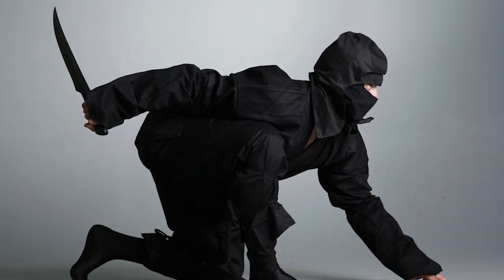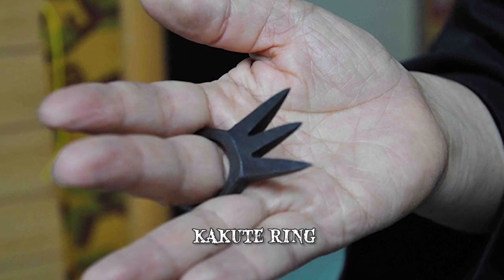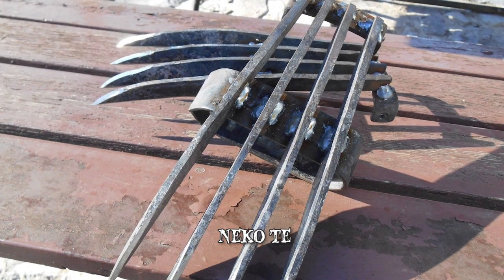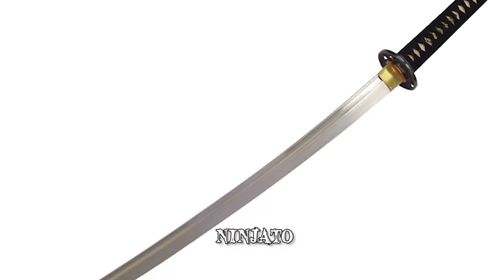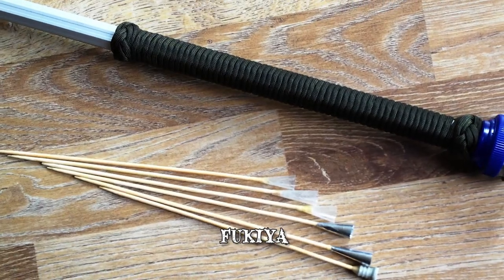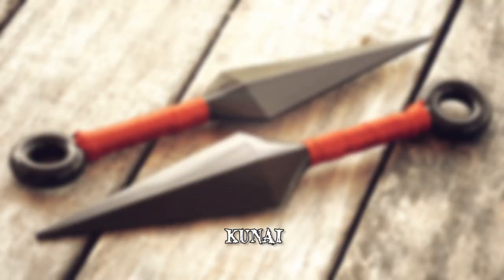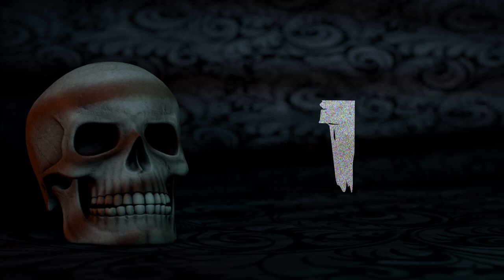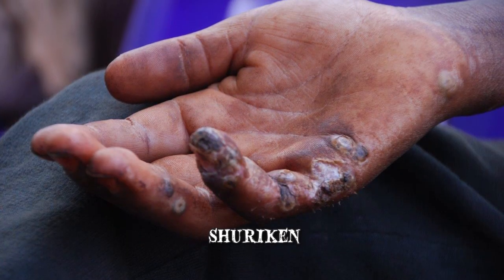Surviving Deadly Encounters with Lethal Ninja Weapons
Ninjas need a lot of skills to use their weapons and they start practicing at a young age. Here we take a look at the most lethal ninja weapons.

11: Kusarigama
As if a sharp sickle and a heavy iron weight were both not dangerous enough as separate weapons, the Japanese decided to combine those two with a metal chain, giving birth to the kusarigama. The deadly chain-sickle weapon was developed during the Muromachi era, and has its own unique art of handling known as kusarigama-jutsu
10: The Kakute Ring
Kakute are small metal rings with spikes protruding from it, worn as a finger ring. These weapons are very much favored by the kunoichi, or female ninjas. The reason is that kakute rings are simple to use, and are concealable as they look like any other normal ring, but with spikes hidden inside the hand. The weapon is obviously only used up close, but still, is very capable of delivering
9: Tekko-kagi
Imagine brass knuckles, but with forward facing iron nails like bear claws. That's the tekko-kagi, a ninja weapon that has a close resemblance to the X-man Wolverine's protruding adamantium claws. The origin of the weapon was a rather peaceful one, as a tool for farmers to reap weeds. But in the hands of a skilled ninja
8: Neko Te
If you think the tekko-kagi was scary enough, then you should take a look at the neko-te. It is also a claw like weapon, but worn like a glove, and with the blades protruding directly from the ends of the fingers much like a cat's claws. And that's exactly what the neko-te
7: Metsubushi
Metsubushis are the pepper sprays of the ninja world. The name translates to "crush the eyes", and is one thing a ninja's opponent should avoid at all costs when in a fight. The weapon could come in many forms, but are typically delivered from a small pipe that can be blown at an enemy, or from an egg shell that can be thrown
6: Ninjato
Many people know of the katana, the traditional Japanese sword used by samurai during ancient and feudal times. But ninjas also have their own version of the katana, known as ninjato. Compared to the swords carried by the samurai, ninjato were smaller in size and more compact in form. The overall length is usually less than 60 cm, and is relatively thick and straight with no curves
5: Fukiya
The fukiya is a type of blowgun used in Japan. The practice still exists today in modern Japan as a national sport similar to archery. However, fukiya was known in the past as a ninja's weapon, with numerous ninjutsu schools specializing in its use. Ninjas would often fire two inch long poison darts, or fukibari, from a concealed location. The dart itself is usually not enough to kill a target
4: Sai
Sai, the weapon familiar to those in the West as the weapon of choice for Raphael from Teenage Mutant Ninja Turtles, and the female assassin Elektra from Marvel. Traditionally used on the islands of Okinawa, the sai is useful as both an offensive and defensive weapon. The weapon has a very distinctive look as a long pointed metal baton with two curved prongs projecting from the sides. Sai users practice a variety of fighting styles
3: Kunai
The kunai is a dagger-like-weapon which serves as one of ninja's most basic but multi-functional weapons. Historically, it is believed to have been derived from hand trowels, as farmers and masons of feudal Japan used to make weapons out of any spare tools they could get their hands on. Kunais are crafted from metal into sharp blades with balance and weight in mind, as they are used both
2: Poison
We've talked about how poison could be used to compliment some weapons, often coated on tips of blades. But its deadliness and wide variety makes it deserve a special mention on this list. As stealthy assassins, ninjas could not avoid using poison, as it enables them to kill their targets without confronting them directly. Poisons could be placed directly into the food and drinks
1: Shuriken
You definitely can't talk about ninjas without mentioning shurikens. Shuriken literally translates to "sword hidden in user's hand", and are sometimes referred to as throwing stars in the West. They are crafted into many different shapes and sizes, usually with a hole at the center. Shurikens might be small, but are essential tools in a ninja's arsenal. They often serve a secondary role, as a nuisance or distraction when facing an enemy. A skilled user would target